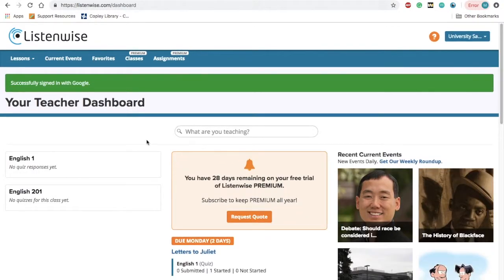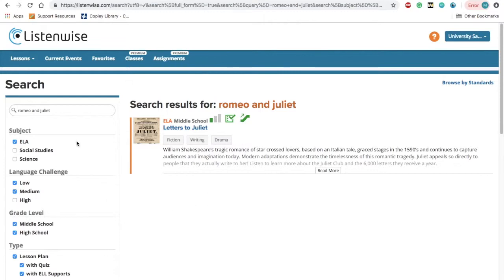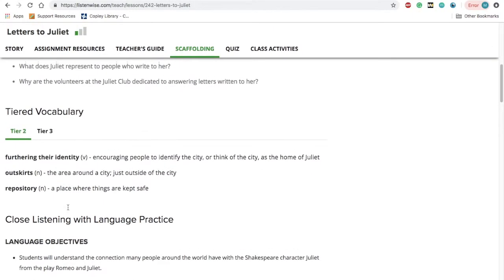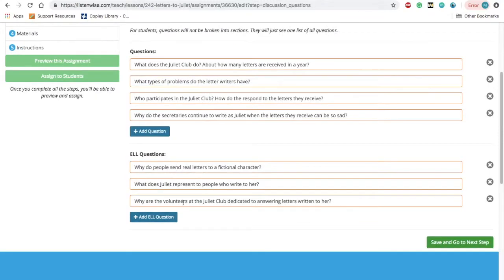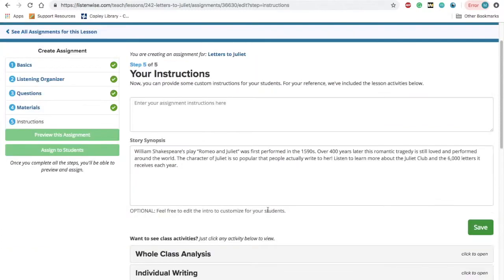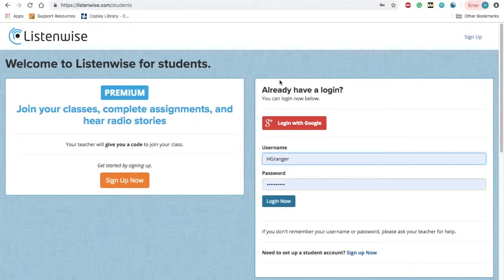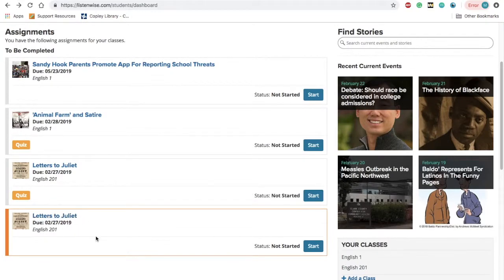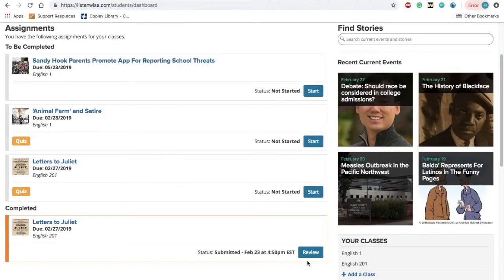Listenwise Tutorial for Educators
This tutorial demonstrates how to make an account on listenwise.com and how to assign audio articles to students.